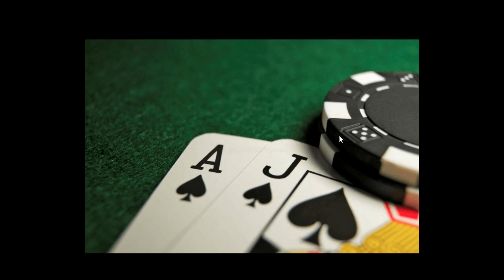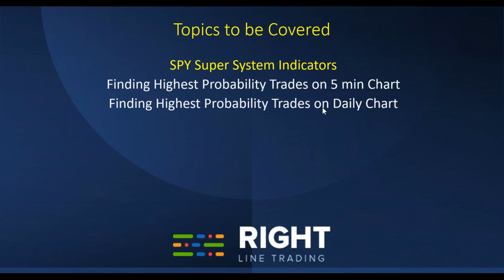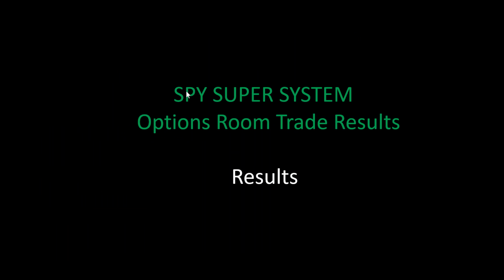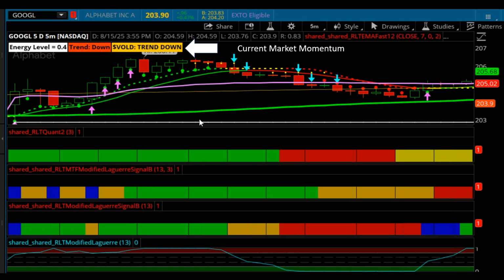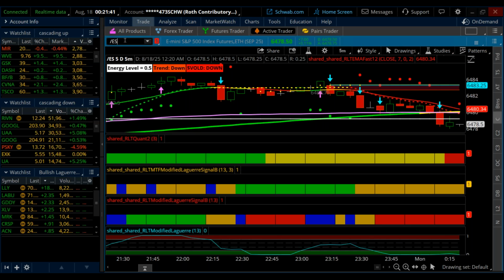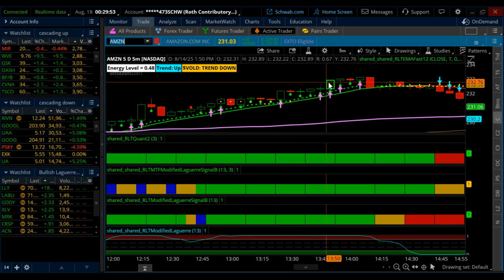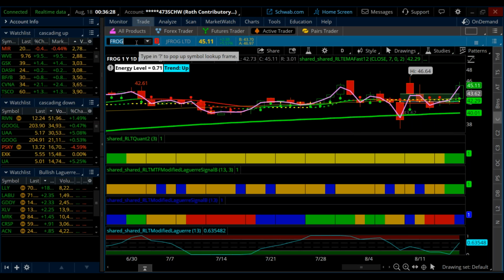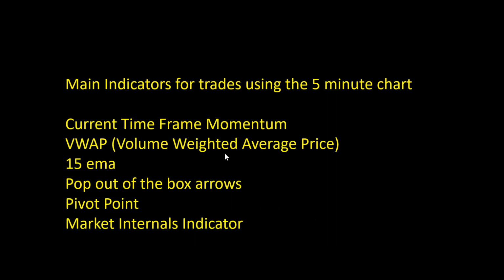SPY Super System: Mastering the 5-Min & Daily Chart Combo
Pro Options Trader David Wyse walks you through how he uses the SPY Super System indicators to identify high-probability trade setups on both the 5-minute and daily charts. You’ll learn how to align short- and long-term signals for maximum confidence and profitability—just like he’s done all year long.

🔍 What You’ll Learn:

Why combining 5-min and daily charts gives you a massive edge

How to time entries and exits with near-perfect precision

How David has maintained a verified 89% win rate using this exact process

Real trade examples with breakdowns of how and why they worked

How you can implement this system starting immediately